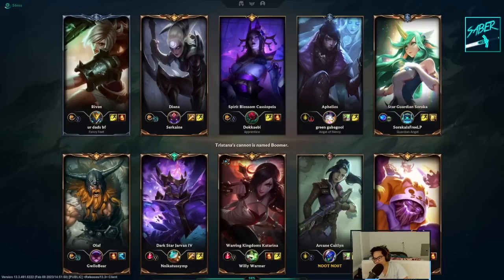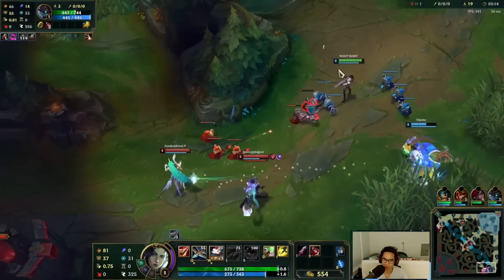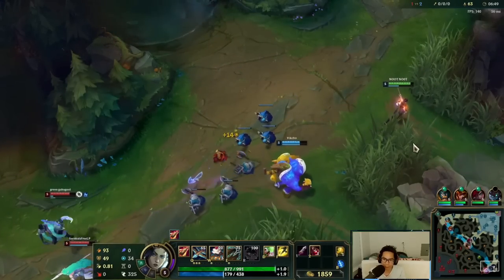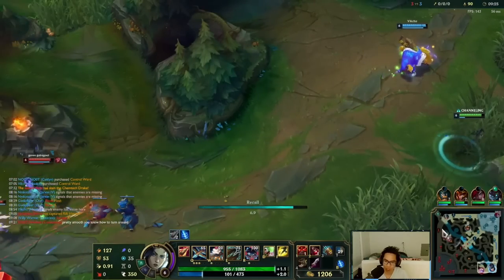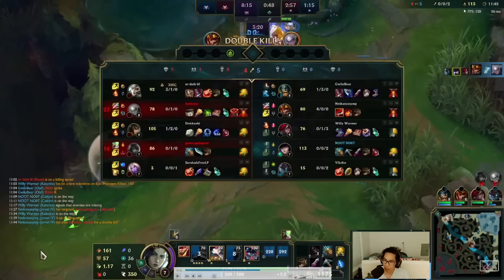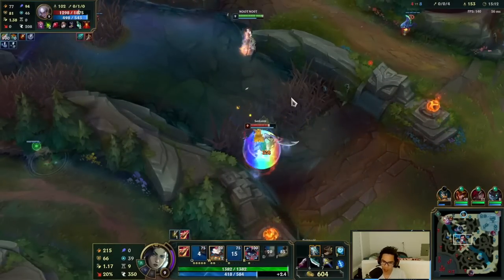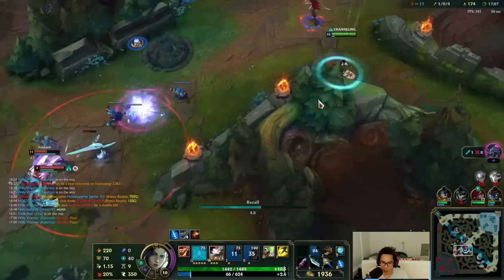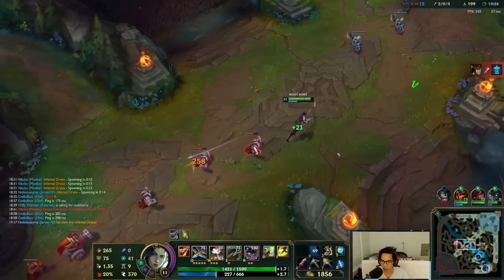*NO BS* how to carry in Gold as ADC by Saber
it's freelo

Thaank the Editor!
PeN0n